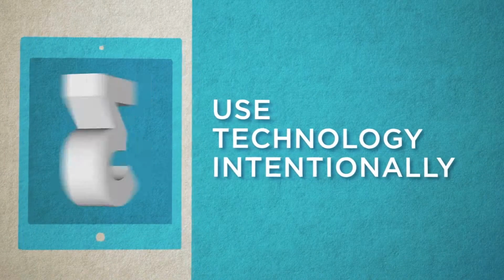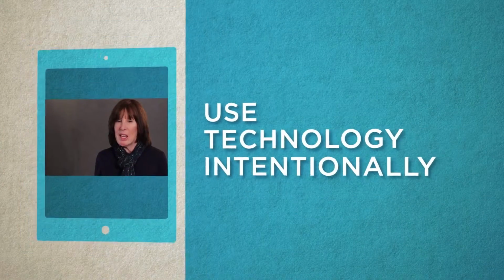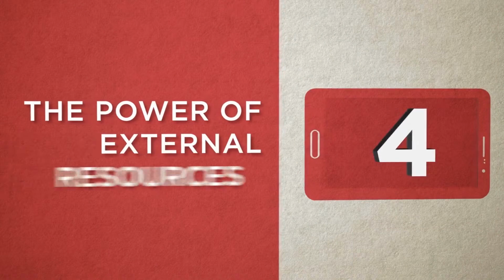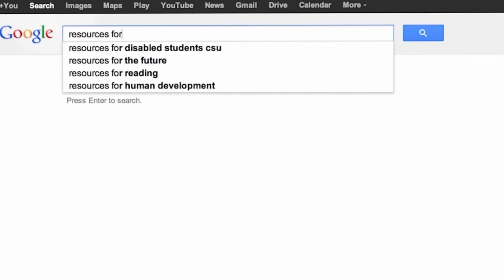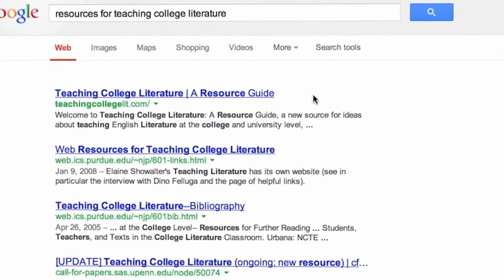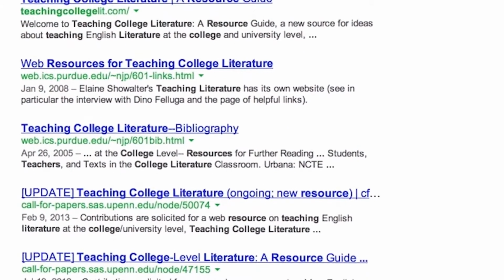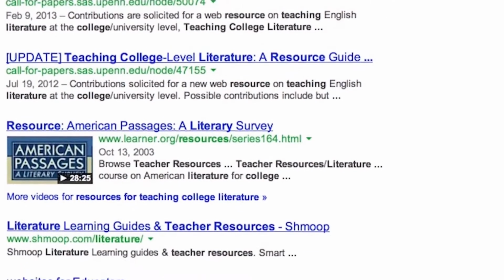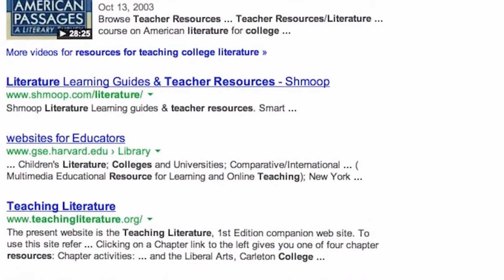Online Courses for Educators